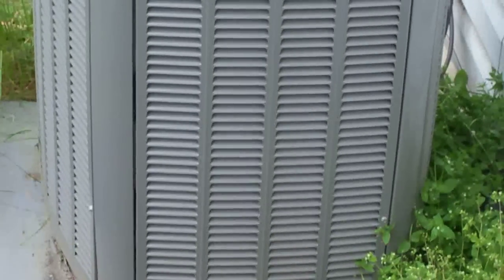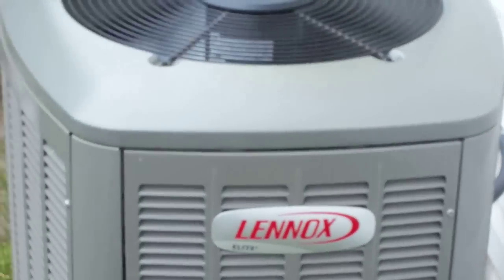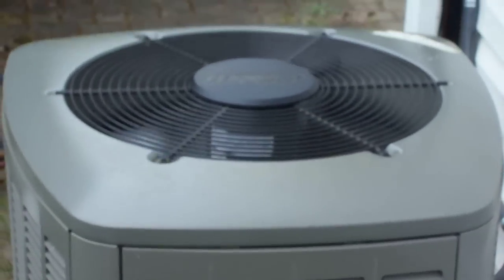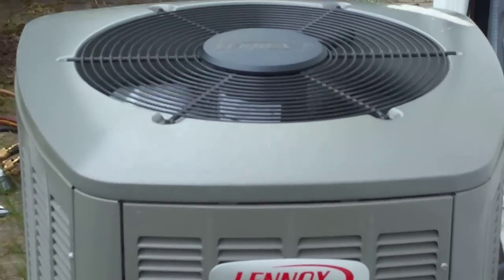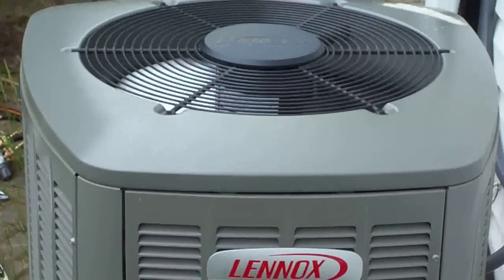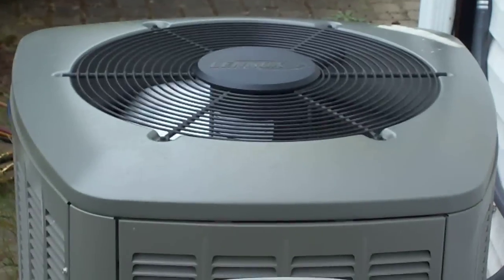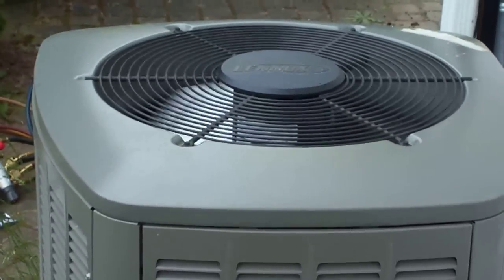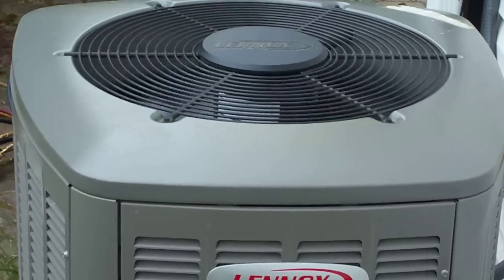Lennox XP14 by Complete Heating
We were servicing this Lennox XP14 heat pump that we had installed in 2008. You can hear how quiet it is even after 3 years in field.